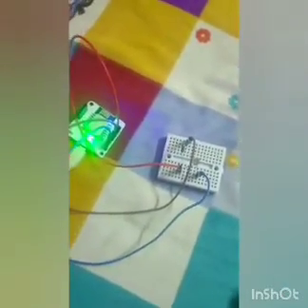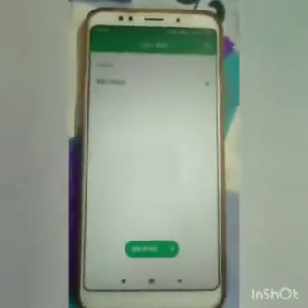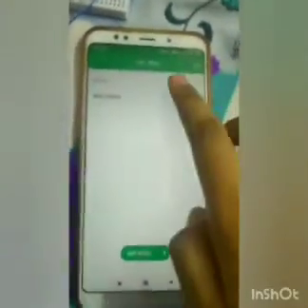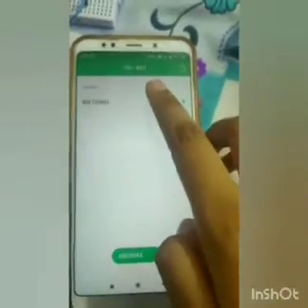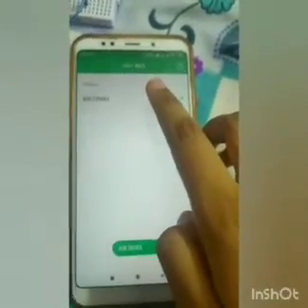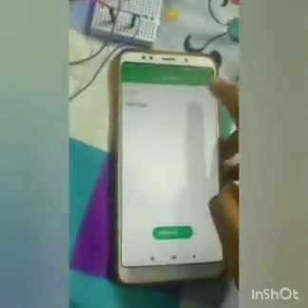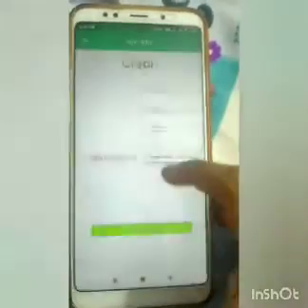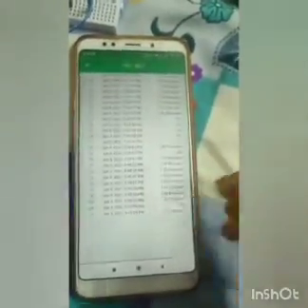Light Monitoring System using bolt module